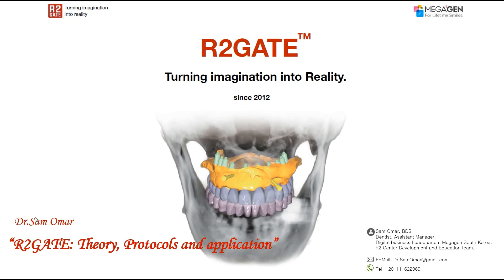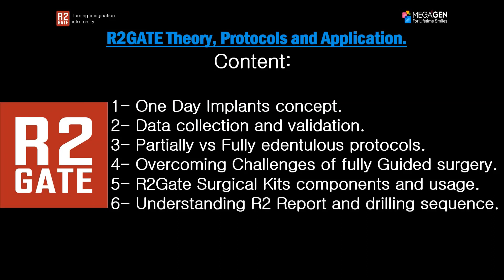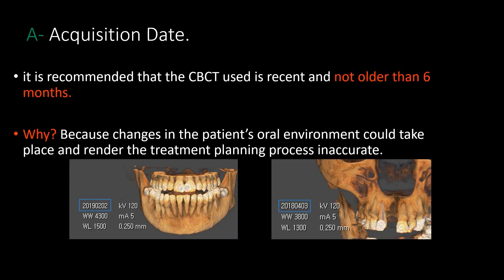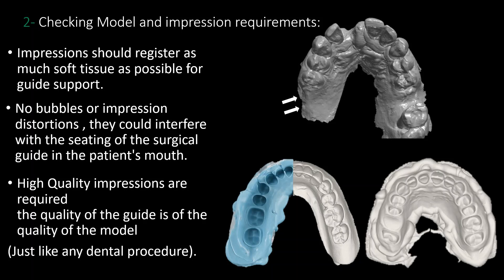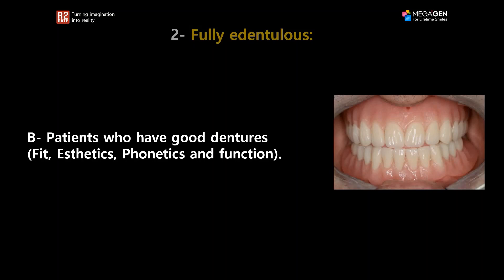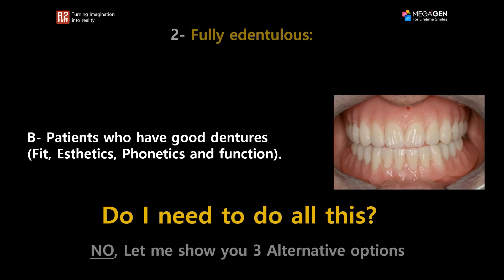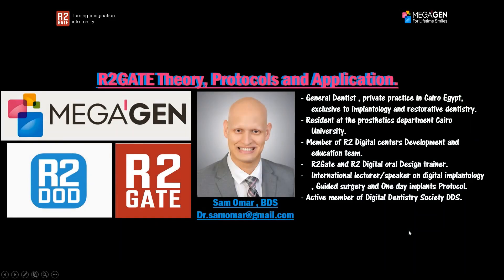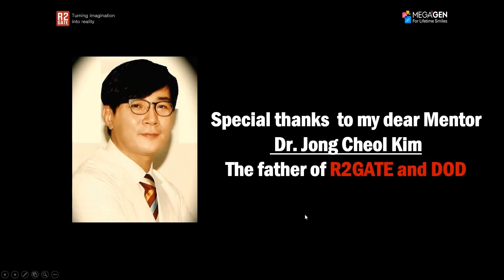R2GATE Theory: protocols and application Dr. Sam Omar